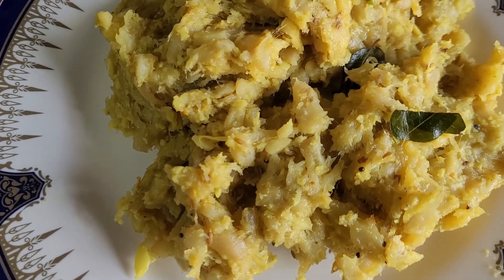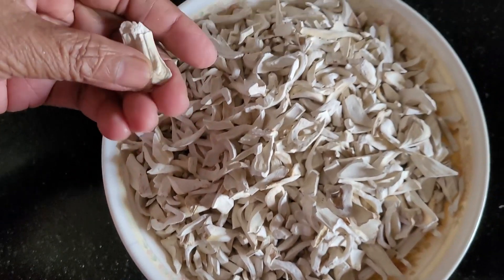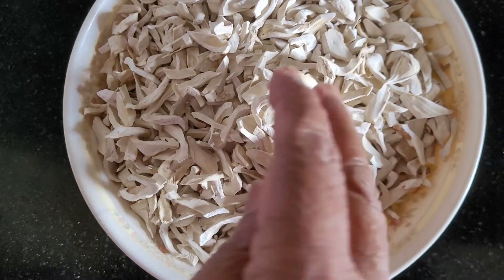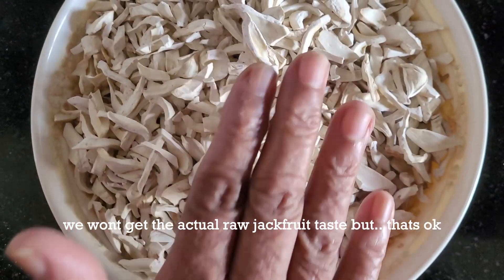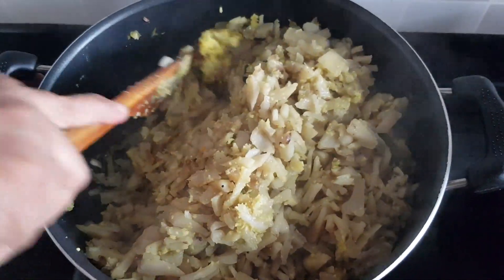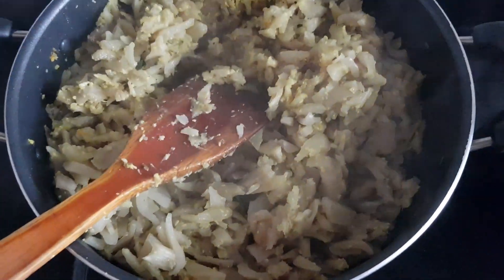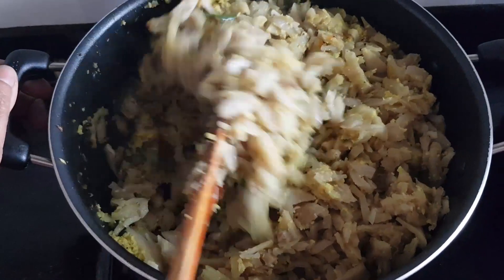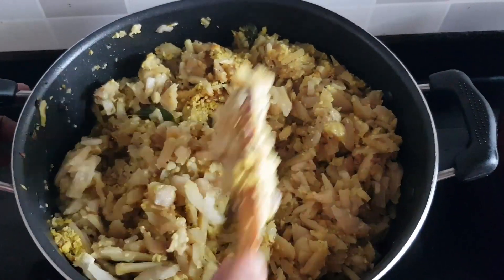Chakka Vevichathu | Mashed Raw Jackfruit with Coconut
Today Ammachi is making a Kerala traditional food. Mashed raw Jackfruit or   Chakka Vevichathu.

Raw Jackfruit  -- As per your need
Grated Coconut - Half coconut
Turmeric powder
Shallots
green chilli
Cumin Seeds